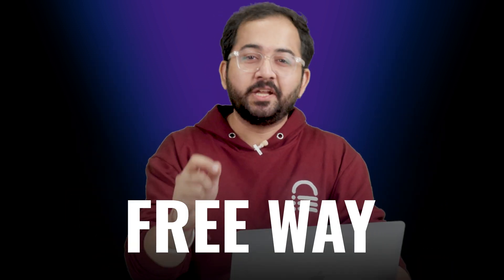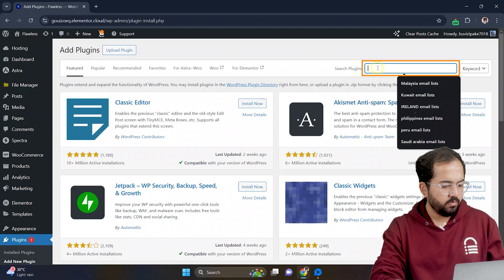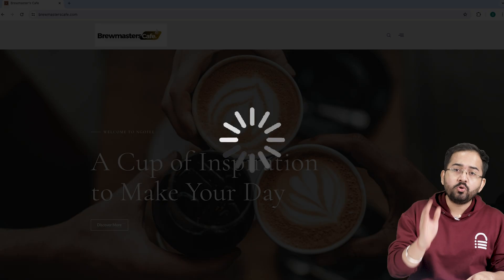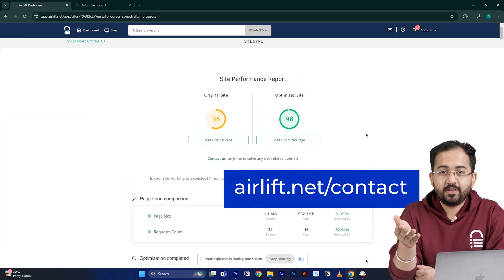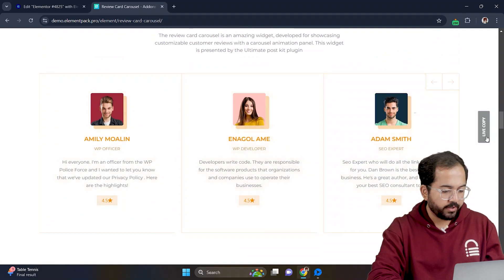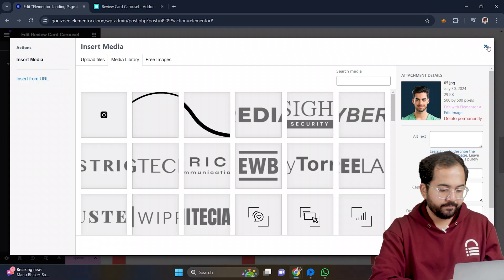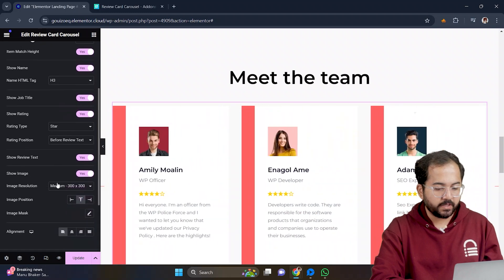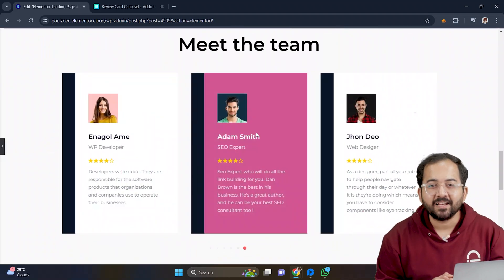Elementor - Custom Sliders with Testimonial Carousel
⭐ Giveaway: Our 100% FREE plugin makes any site 3X faster n this video, I will walk you through a simple method to design and customize a testimonial slider with ease. You’ll discover how to use Elementor and Element Pack plugins to drag and drop elements, choose from various free templates, and customise the slider to match your site’s style. This tutorial covers everything you need to know, from adding and editing images to adjusting columns and hover effects.

00:00 How to create a testimonial carousel
00:28 Setup testimonial plugins
00:39 Change these settings (IMPORTANT)
00:59 Testimonial carousel will work if...
01:43 Add carousel template
02:33 Customise your carousel